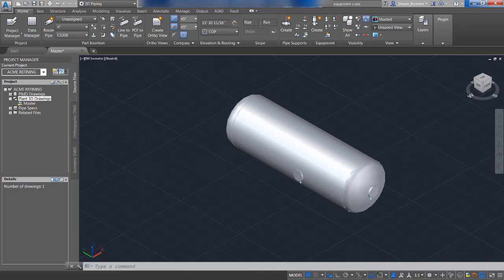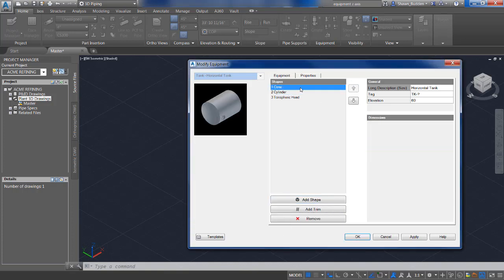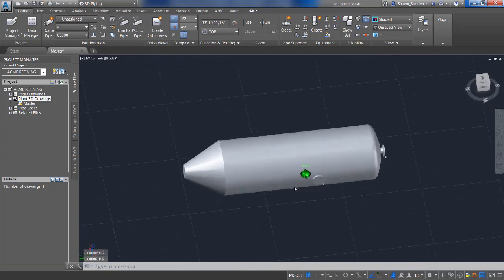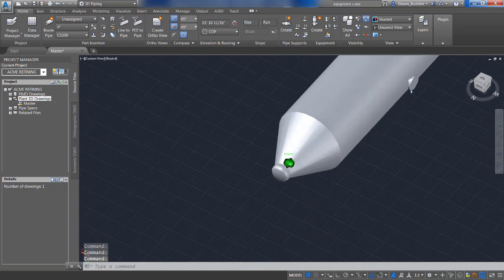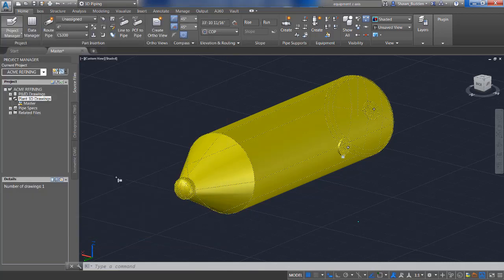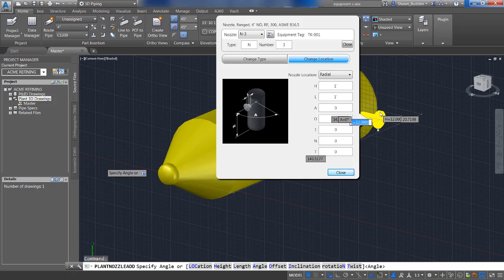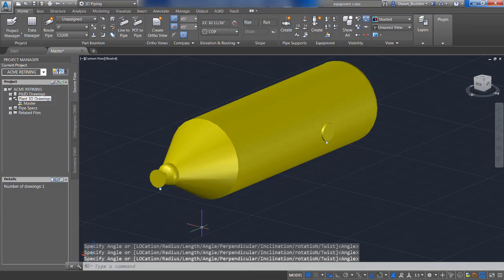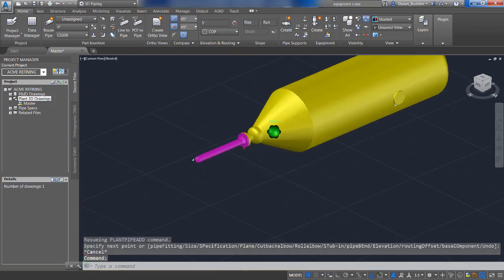AutoCAD Plant 3D Modifying Equipment